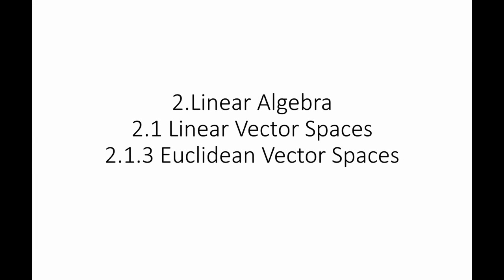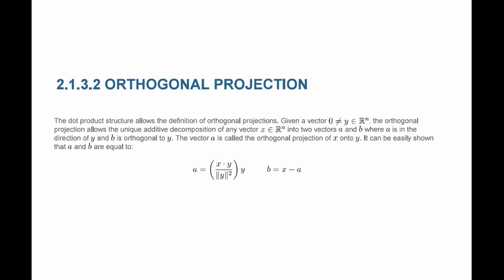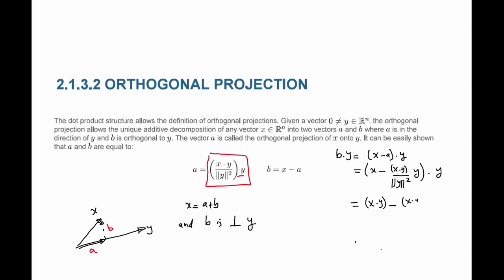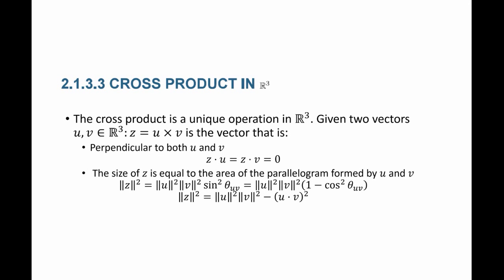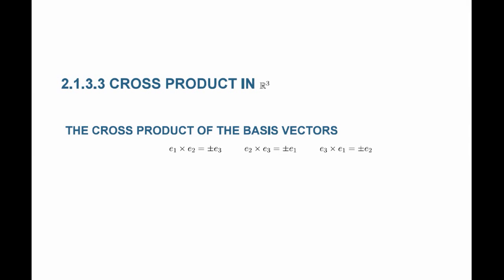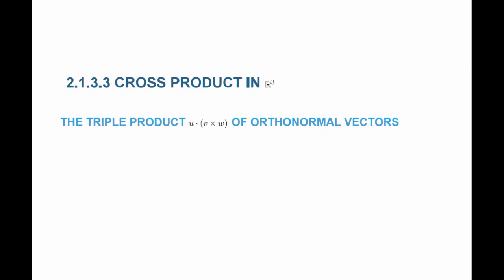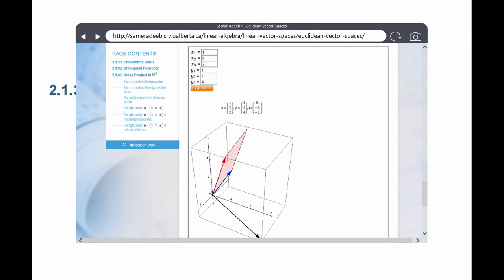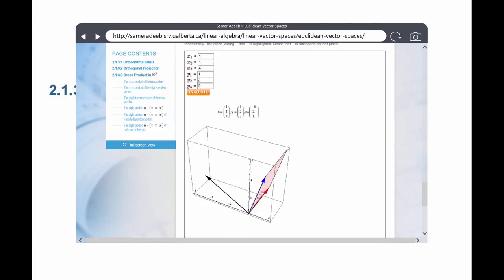2 1 3 Euclidean Vector Spaces